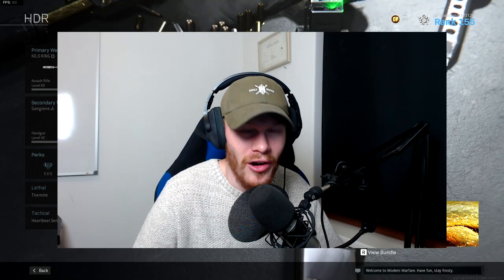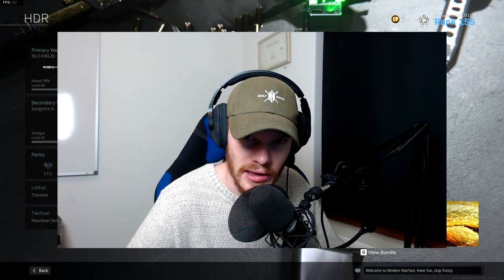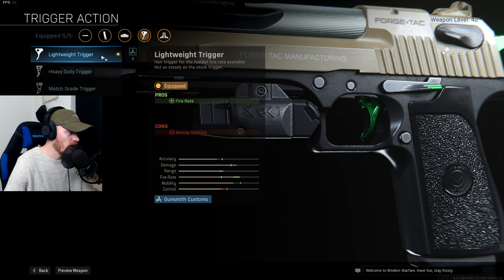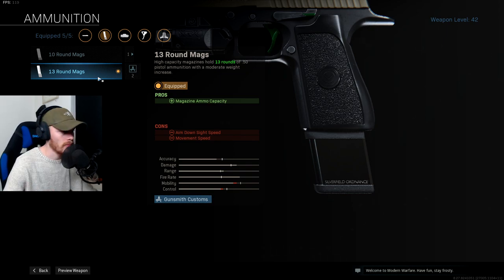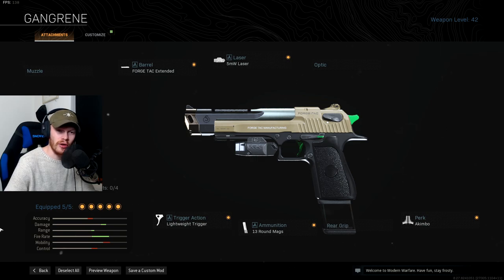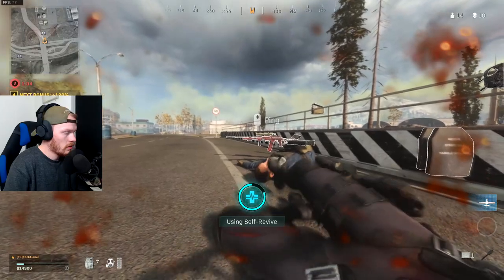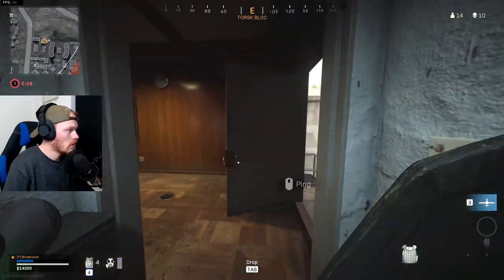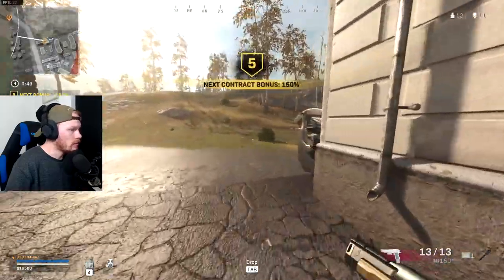Best .50 GS Desert Eagle Akimbo Class Setup in Warzone Season 6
What is up everyone, today we are looking at another Akimbo class setup and today it is time for the world-famous desert eagle aka 50 gs. The Deagle is the hardest hitting single-shot handgun in the game so it felt like a good idea to try to make an akimbo class setup. This is my favorite 50 gs class setup for warzone, and the akimbo variant is actually very good.

Song intro + outro: Nowadays - Teo Laza
Song explanation: Once and for All - Ian Post

Intro (00:00)
Desert Eagle Akimbo Class Setup (01:10)
Desert Eagle Akimbo Gameplay (02:46)